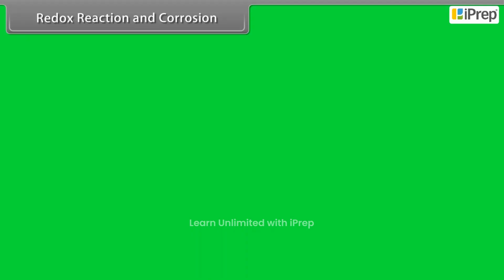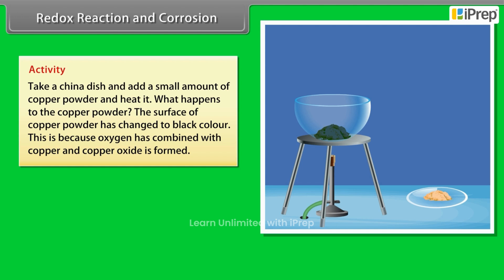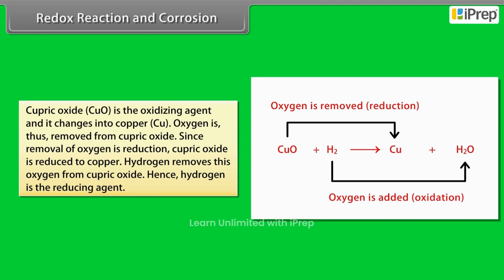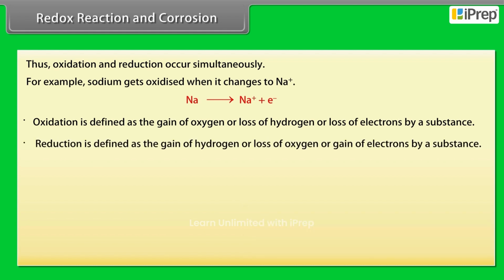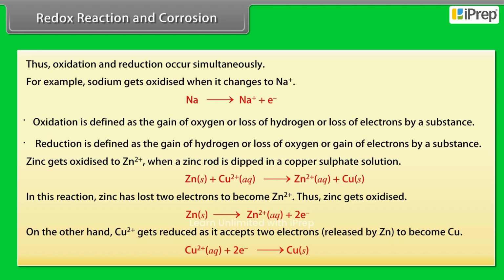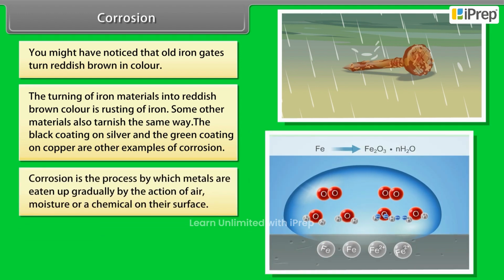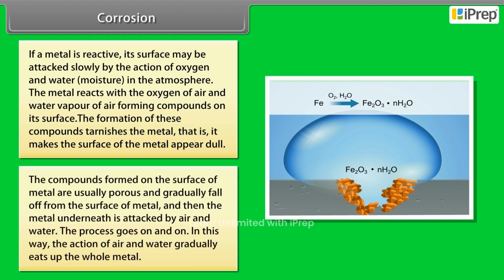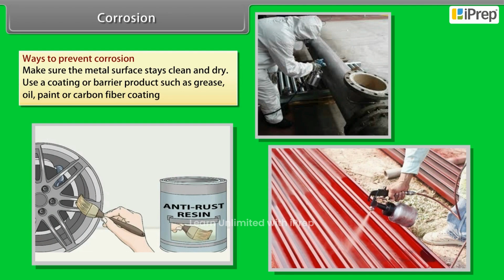Oxidation and Reduction Reactions : Redox Reaction | Corrosion | Chapter 1| Science | Class 10th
In this video, we have explained Oxidation and Reduction Reactions : Redox Reaction | Corrosion, an important concept in the chapter, Chemical Reactions and Equations from Science  for Class 10th.

iPrep offers rich and comprehensive learning content for Nursery to 12th including:

✅ Chapter-Wise Assessments
✅ Co-curricular Courses
✅ Career Orientation